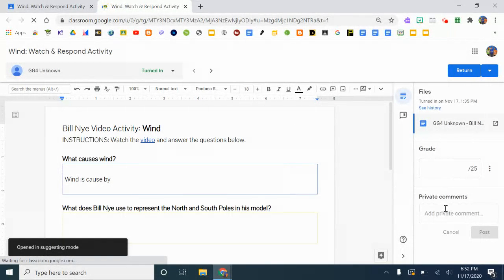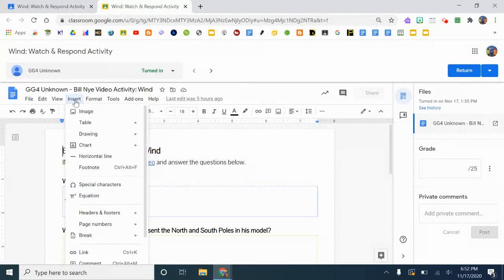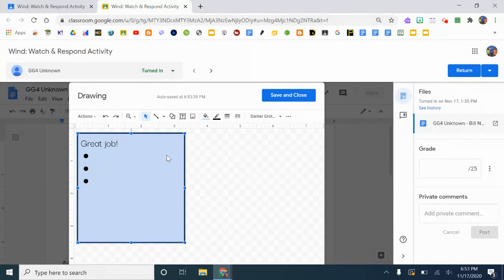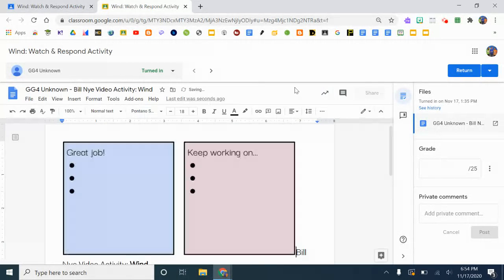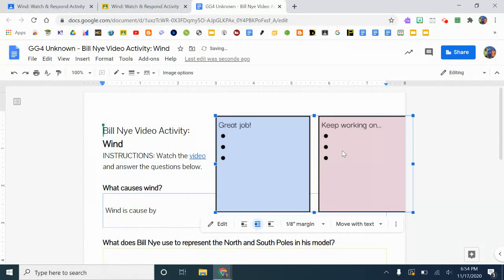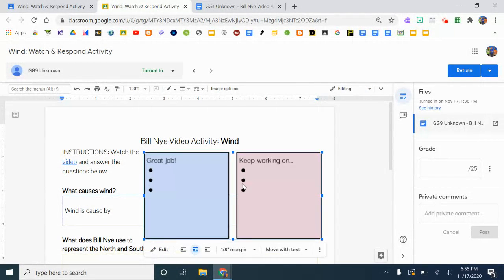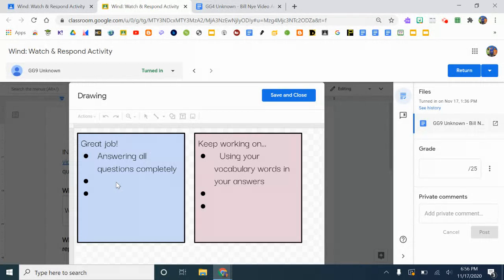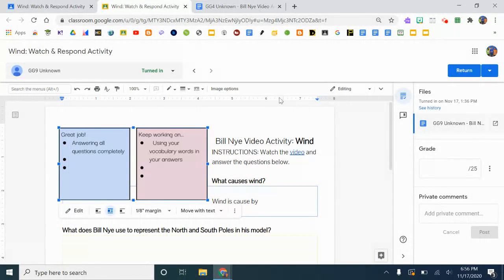Google Docs: Eye-Catching Feedback!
See how you can quickly create "text boxes" to make feedback stand out on a Google Doc